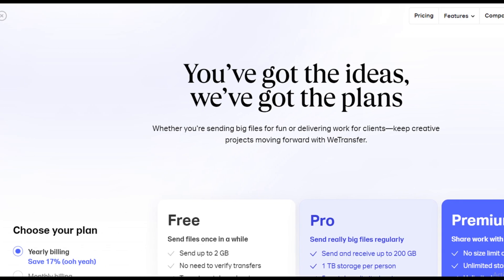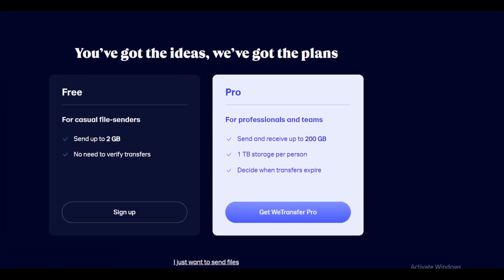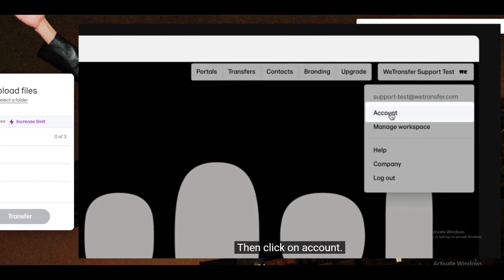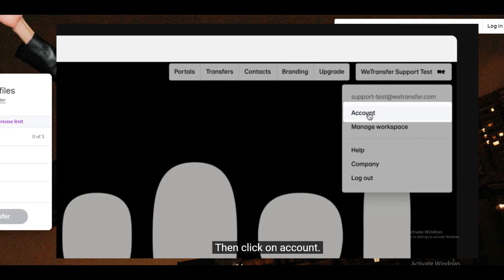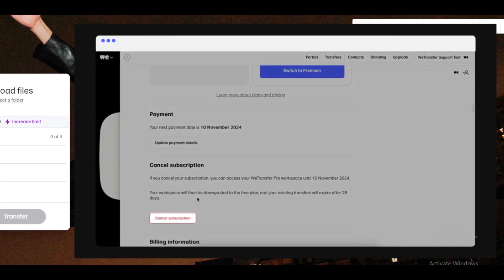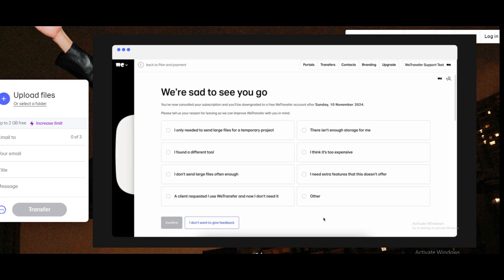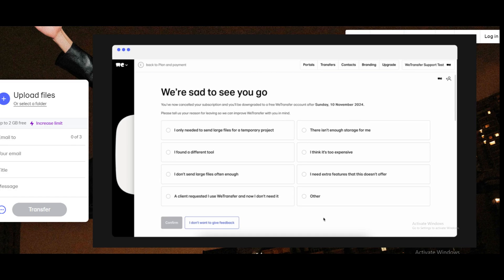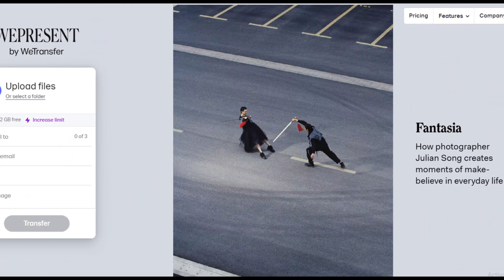How To Cancel We Transfer Subscription | cancel wetransfer subscription [ New Updated Method ]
tellmedata howtocancel cancel howto How To Cancel We Transfer Subscription | cancel wetransfer subscription [ New Updated Method ] cancel we transfer subscription,how to cancel we transfer,
cancel we transfer,how to cancel wetransfer subscription,
cancel wetransfer,can i cancel wetransfer pro anytime,
can you cancel wetransfer pro at any time,cancel wetransfer subscription,
how to cancel wetransfer link.